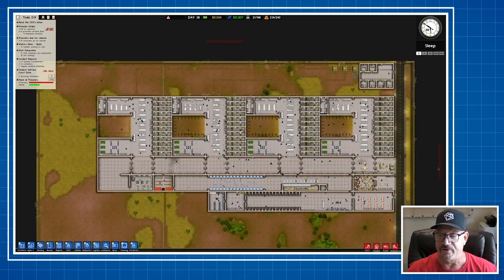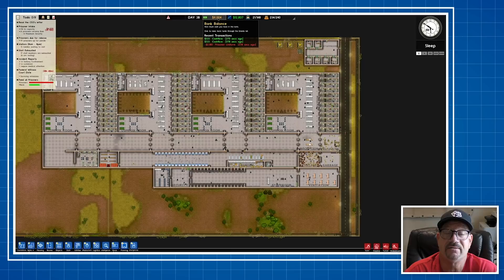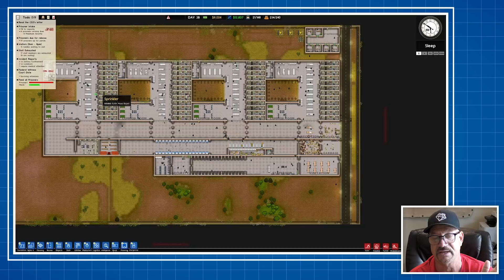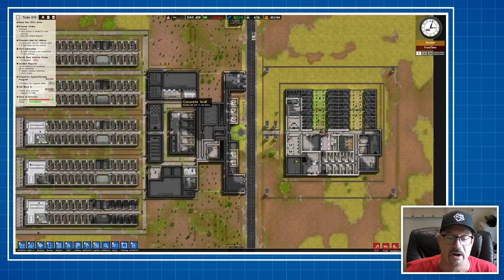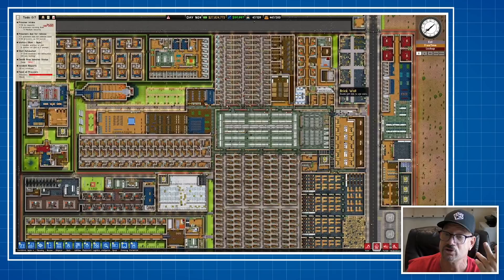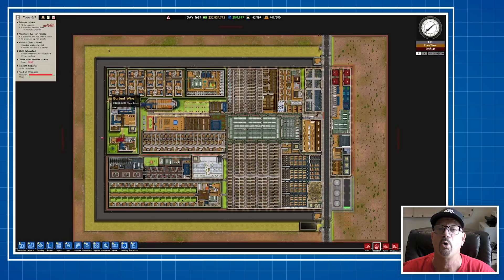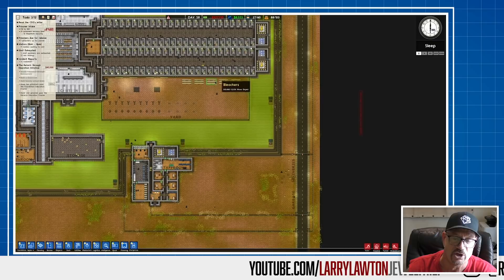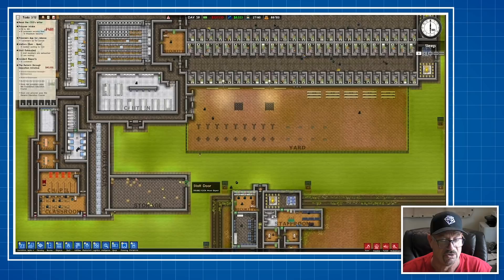Ex Prisoner Reviews Your Prison Architect Prisons - Paradox Interactive & Larry Lawton | 166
Watch Ex Jewel Thief and Prisoner Larry Lawton review your Prison Architect Prisons.

Ex Jewel Thief Larry Lawton spent 11 years in prison and now helps people make better decisions and fights for prison reform.
MEMBER PROGRAM  Starting $1.99 - Perks from wallpaper to one-to-one chats.

I do not condone any of the negative behavior described. I have learned from the mistakes I have made and do not wish for anyone to recreate or attempt any of the events described.